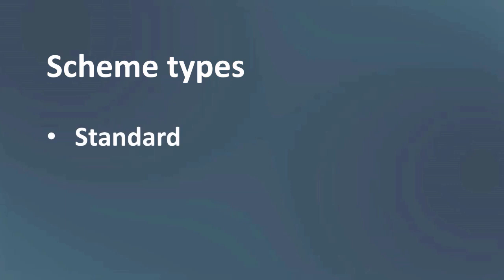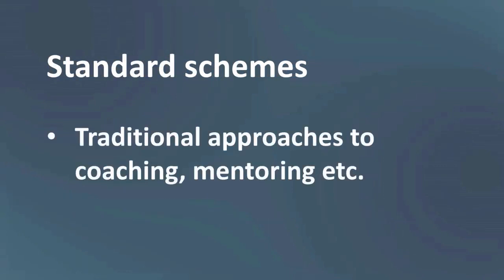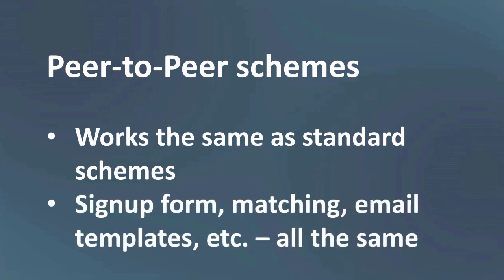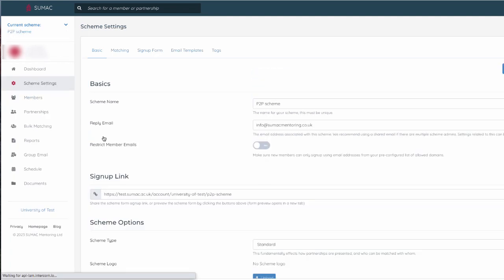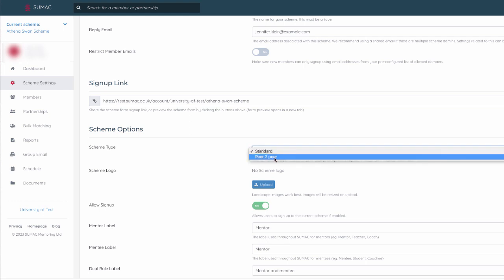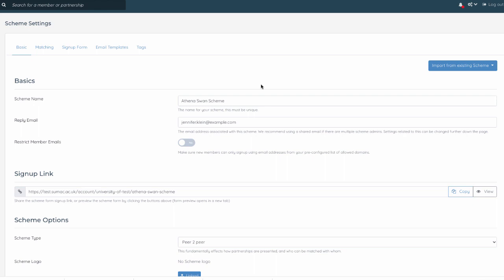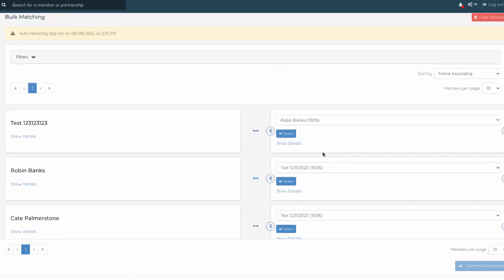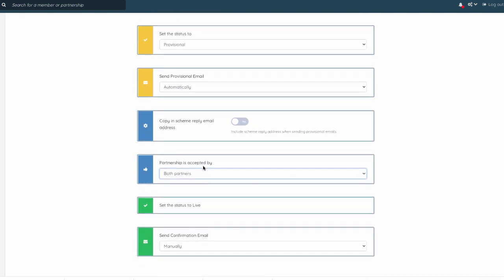Getting Started 17: Peer-to-Peer schemes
There are two types of scheme supported by SUMAC: 'Standard' schemes (like traditional mentoring and coaching) and 'Peer-to-Peer' schemes (like co-mentoring and buddy schemes). Mostly the two scheme types work in exactly the same way - the main differences is that in P2P schemes there is just one role type. In this vide we show you how to set up a P2P scheme (or convert an existing scheme to P2P format).

No personal data is used in this video. Any data displayed is dummy data. Individuals should only share data where it is safe to do so, and in the context of this video within a professionally run mentoring or coaching scheme where the responsible organisation has effective policies in place to ensure security and privacy of personal data and which complies with relevant legislation